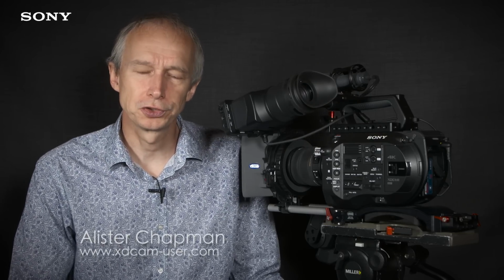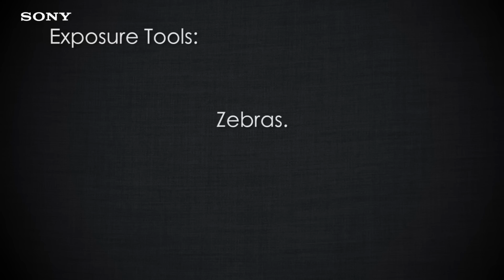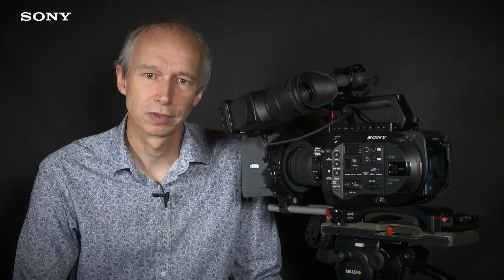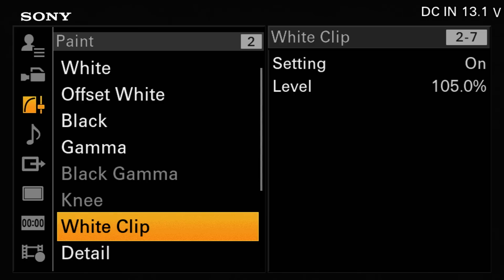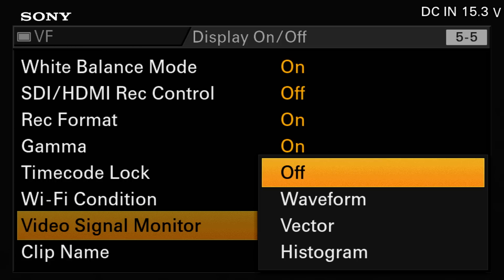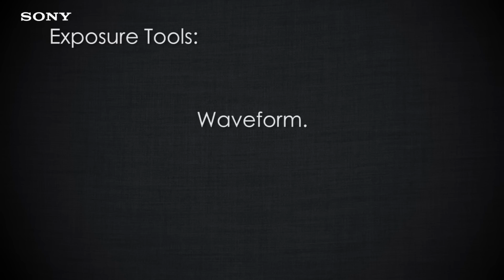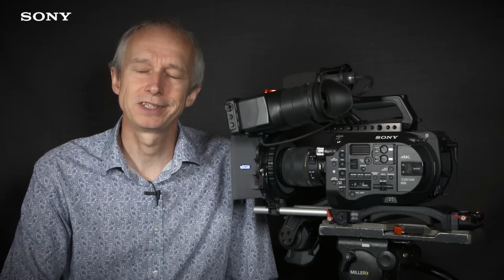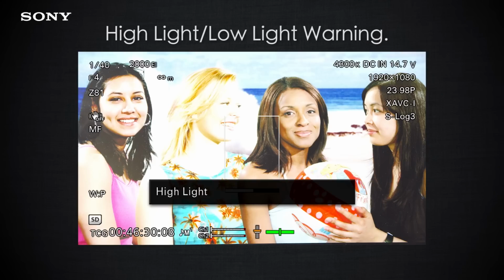PXW-FS7 Official Tutorial Video #9 “Exposure Tools"| Sony Professional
Tutorial for our Sony PXW-FS7 by Alister Chapman. Chapter9 : Exposure Tools. for FS7 detail.